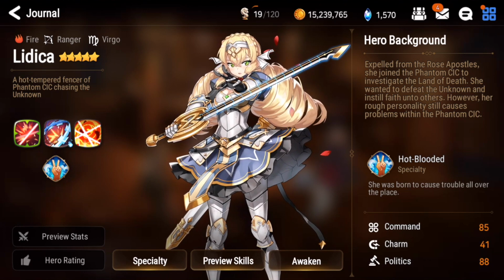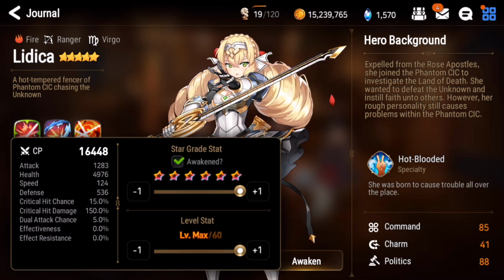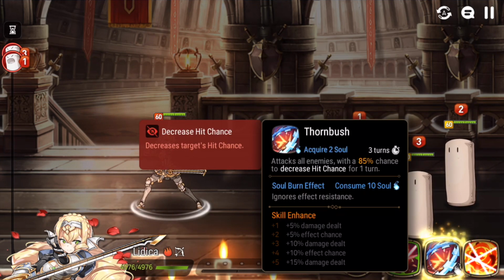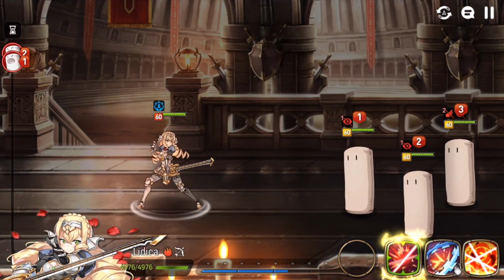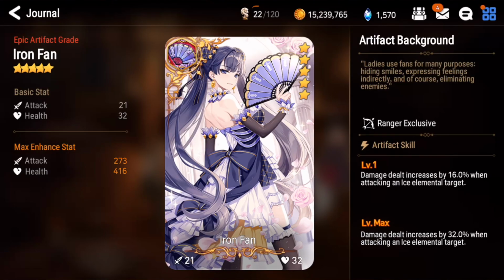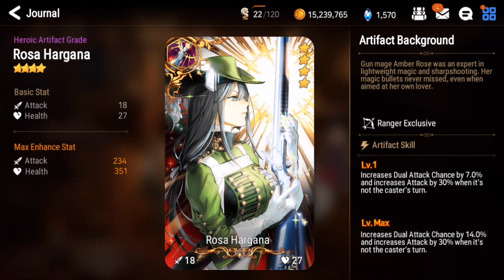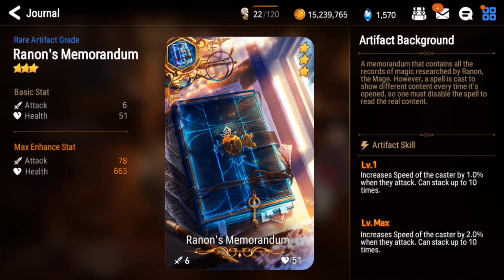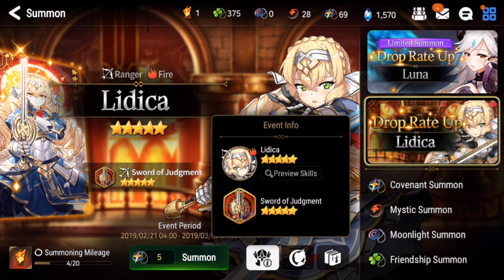Epic Seven Lidica Review: Best Ranger Yet? (#7)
Lidica is the first 5 stars fire ranger on this game. She is insanely good too, learn more about her on this video.